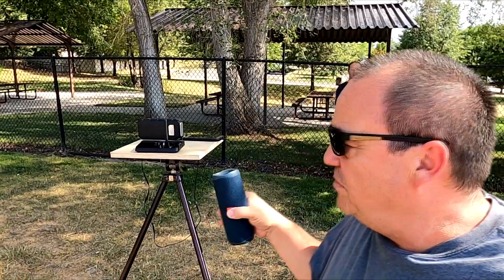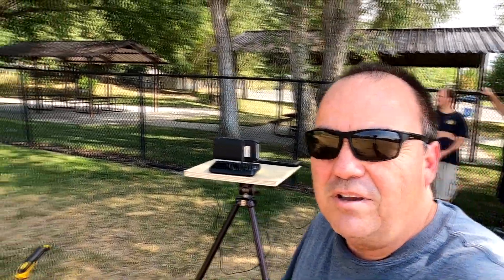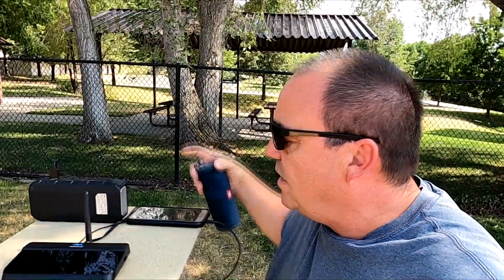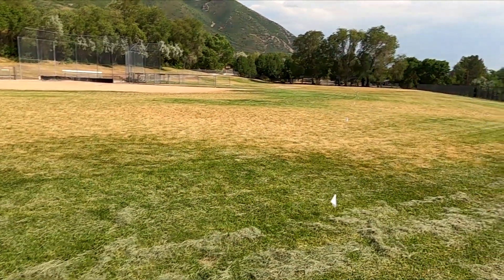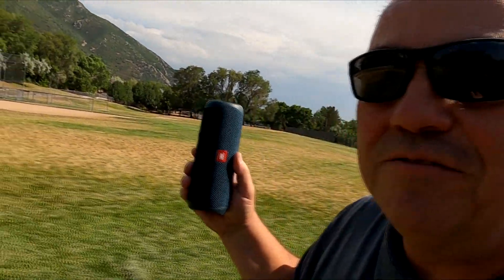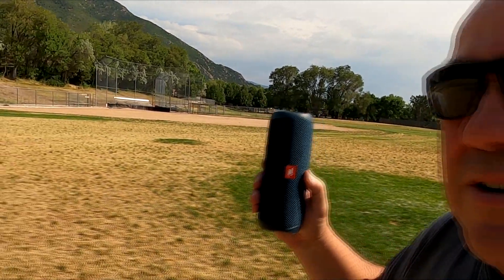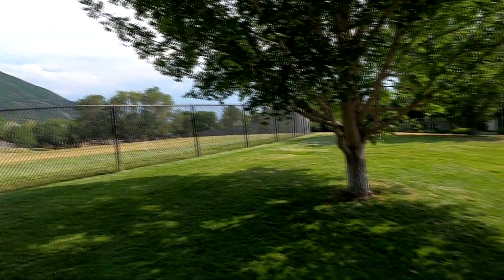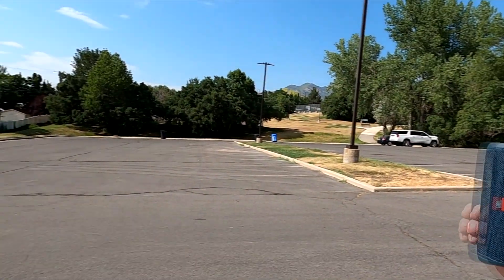Miccus Bluetooth Transmitter Distance test. 600 ft ?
long range bluetooth transmitter, how far can Bluetooth reach out. In this video I perform a distance test using two Bluetooth transmitters, check it out.

RTX Pro, Long Range Bluetooth 5.1 HDMI Adapter for TV, PC, Home Stereo, Wireless Audio Transmitter or Receiver, Class 1 aptX Low Latency for 2 Headphones, Soundbar PassThrough Optical 3.5mm USB

Proven 300ft Long Range Bluetooth Transmitter Receiver for TV or Stereo, Connect Speaker or Headphones, aptX Low Latency Wireless Adapter, Listen in HD No Audio Delay Optical RCA AUX 3.5mm

JBL FLIP 5, Waterproof Portable Bluetooth Speaker, Blue (New Model)

When you click on any of these amazon links and make a purchase, I get a small commission from Amazon (not you the buyer) the small fee that I receive helps me keep this channel going. Many Thanks. BB23